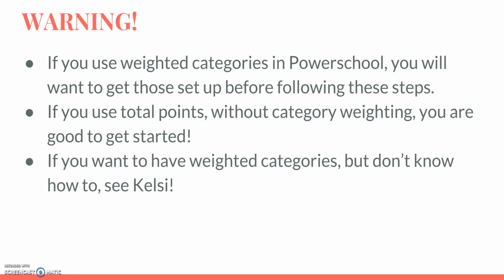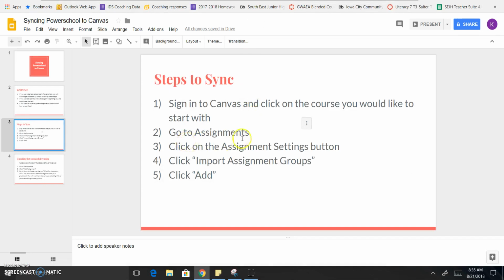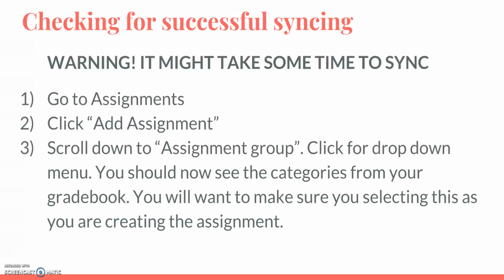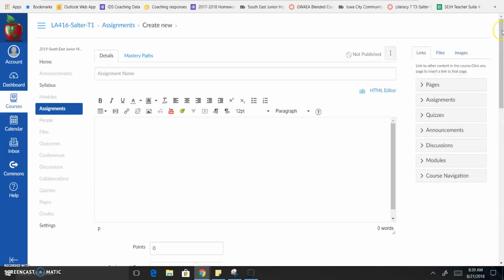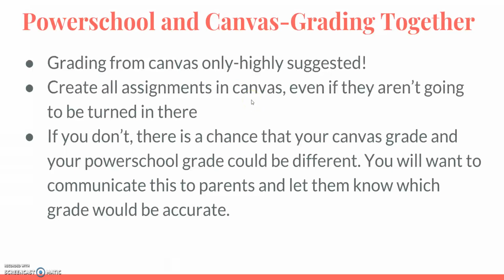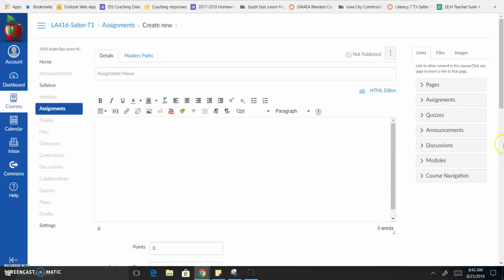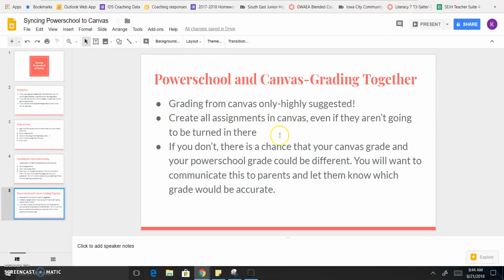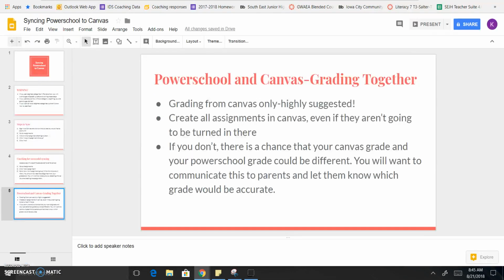powerschool and canvas